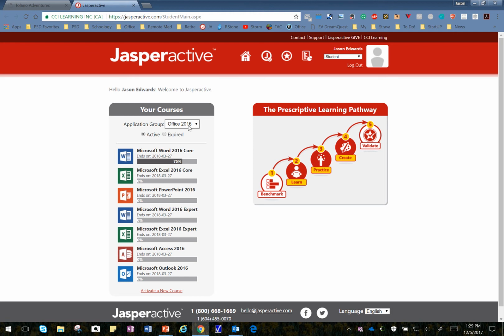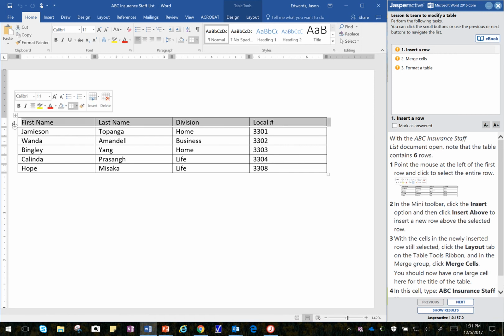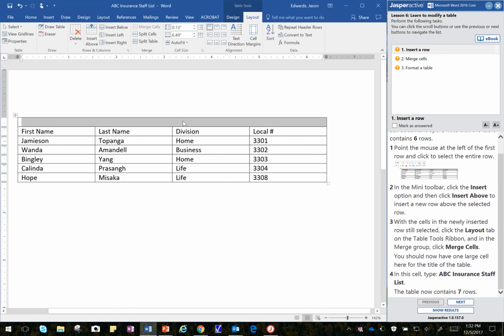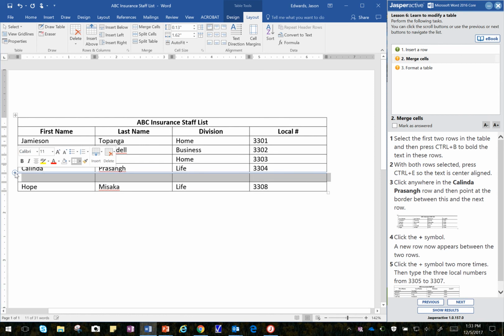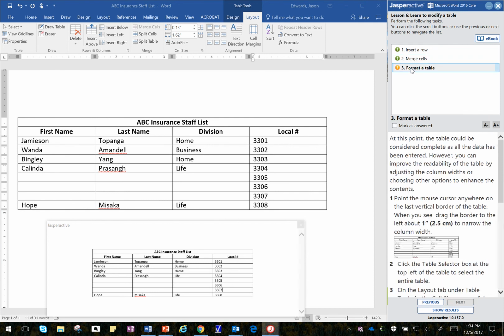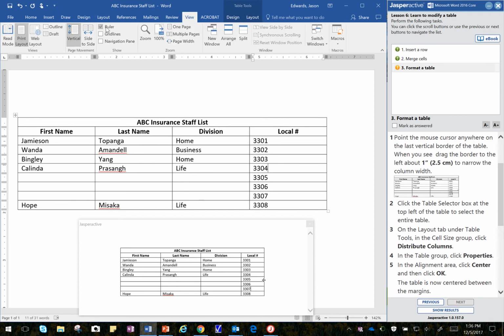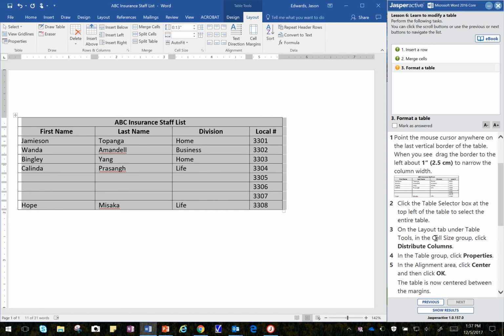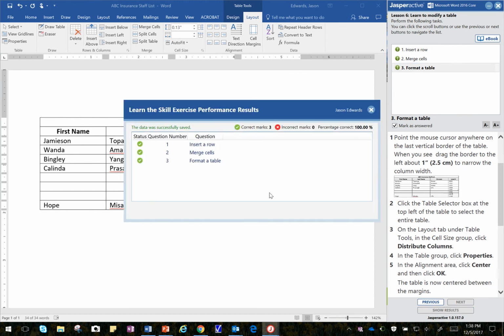JasperActive Word 2016 Core Lesson 6 Learn 2-Modifying Tables